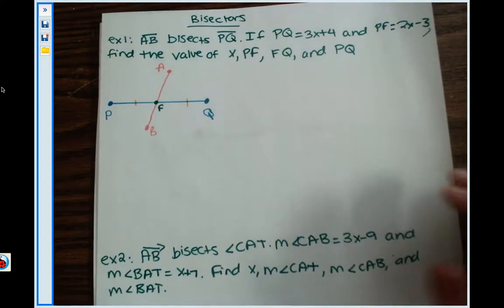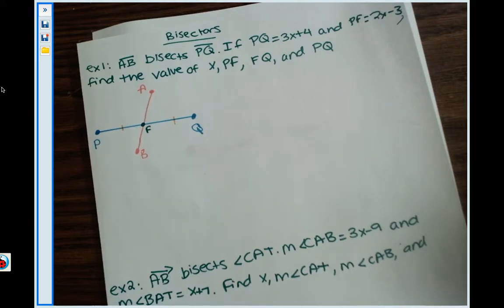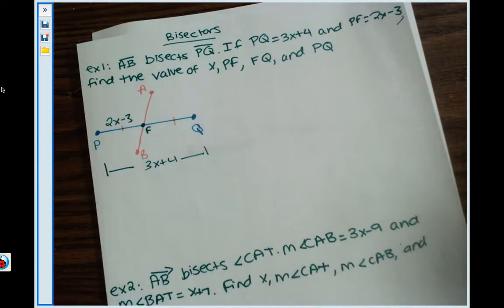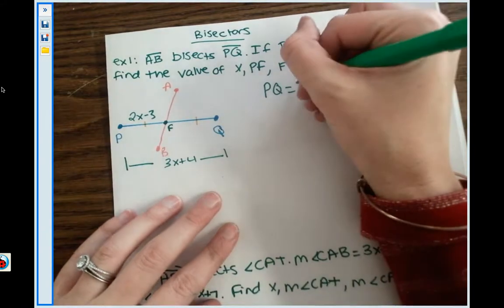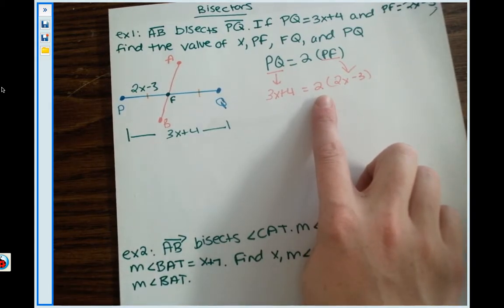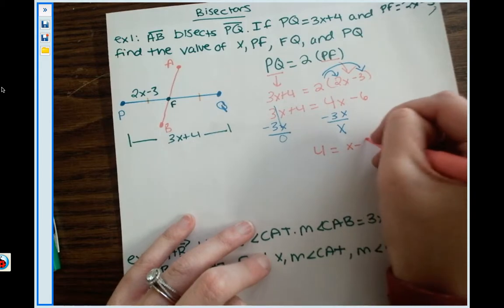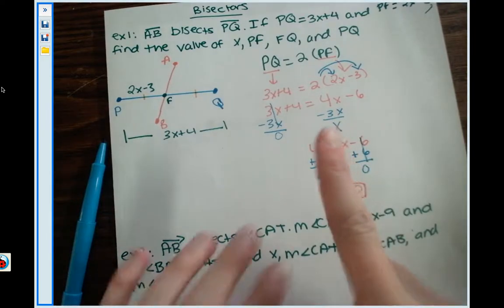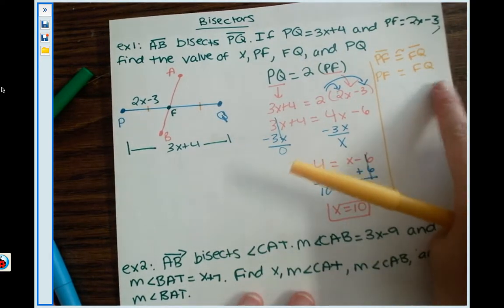EX 1 Segment Addition Postulate Part 1